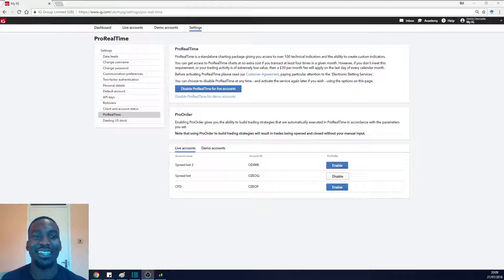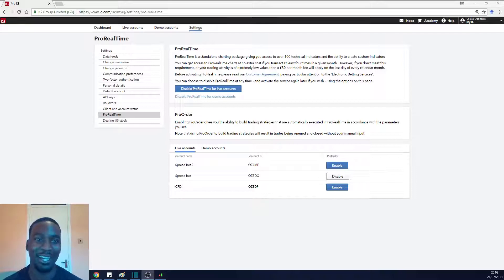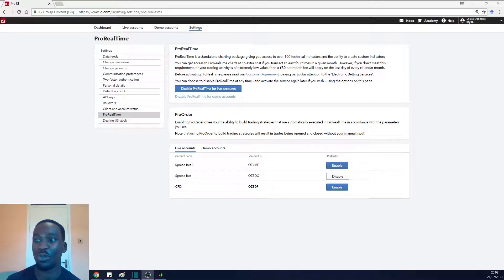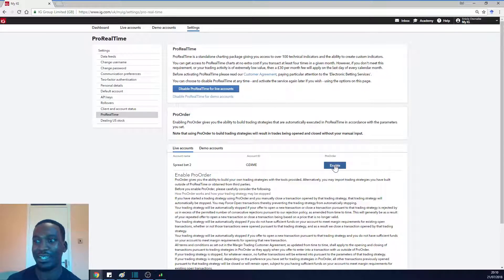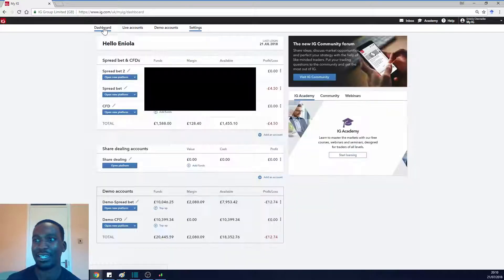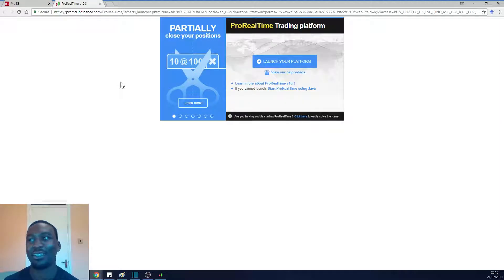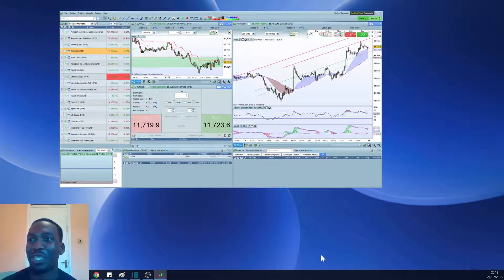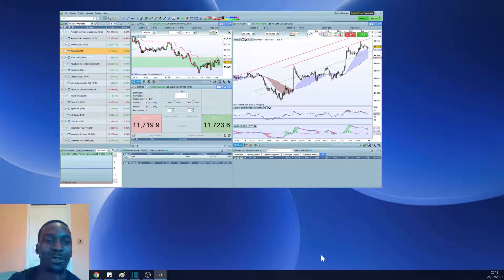How to Set Up ProRealTime | Part 2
I run through how to enable Pro Real Time within your IG account. It only takes 3 easy steps!